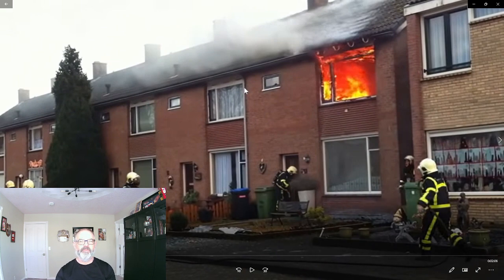The Art of Reading Smoke with Phil Jose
Looking to understand how VVDC is impacted from a transitional attack. I have been getting the question regularly during the in-person classes.

My FB post on SBSK about Pattern Matching and Decision Making

WHERE I AM TEACHING:
2022, February, 4-6th, MU-FRTI, Winter Fire School, The Art of Reading Smoke, Tactical Decision Making

2022, February, 12th, Campbellsport, WI, The Art of Reading Smoke

NEW! 2022, February 15, 16, 17 Dearborn, MI

CHANGE! 2022, April 14, City of Elyria, OH, Art of Reading Smoke

2022, April 25th-30th, FDIC, Indianapolis, IN

2022, June 16th & 17th, SW  Virginia Firefighters Conference

CHANGE! 2023, January 14th, Jackson Township Fire Expo,  OH.

Thank you for tuning in to my channel. Also, spread the word to other firefighters, officers, and chiefs you know. I love teaching Reading Smoke and my other class Tactical Decision Making.